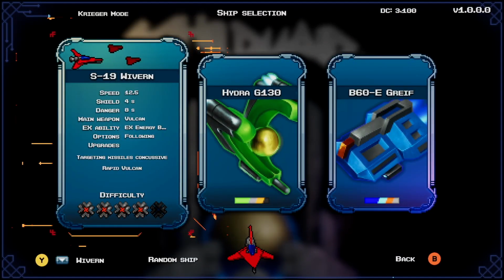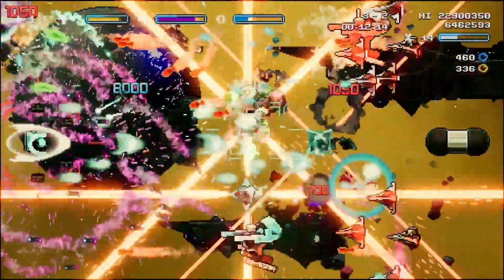Schildmaid MX Review